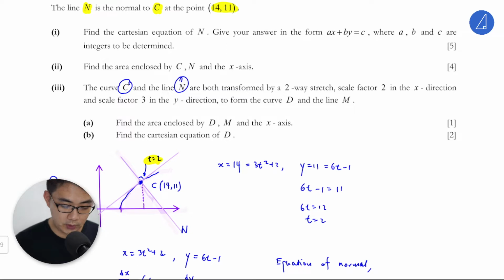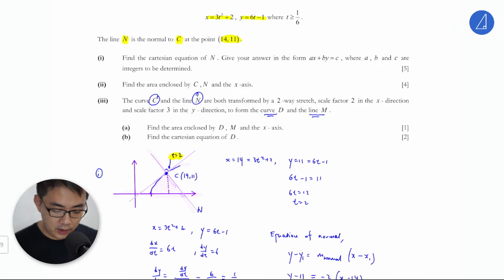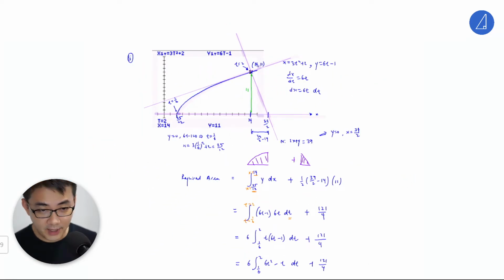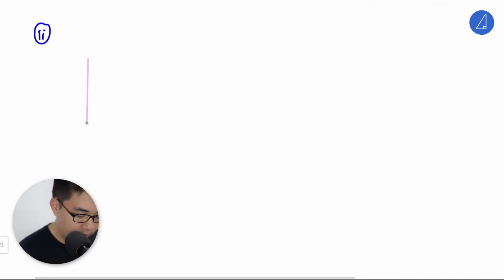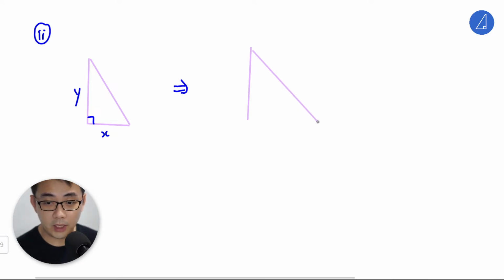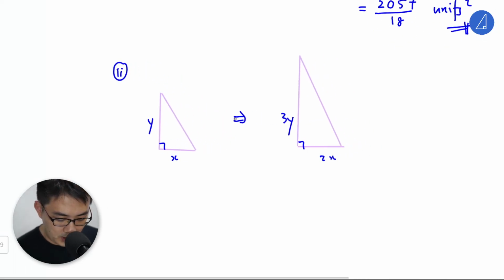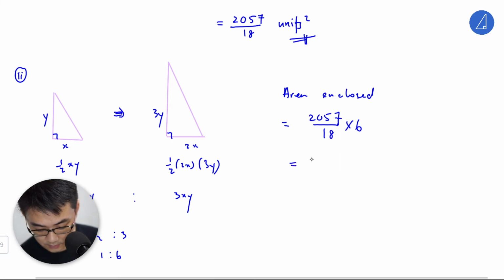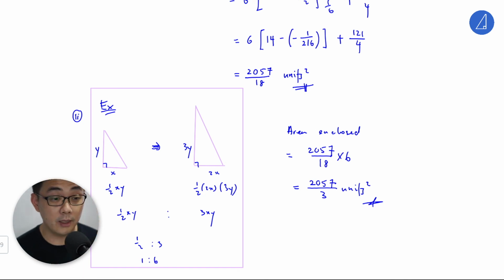A Level H2 Math 2020 Paper 2 Q3 (iii)(a)